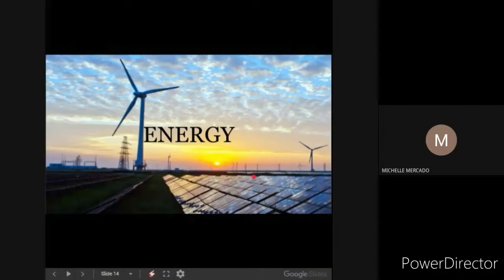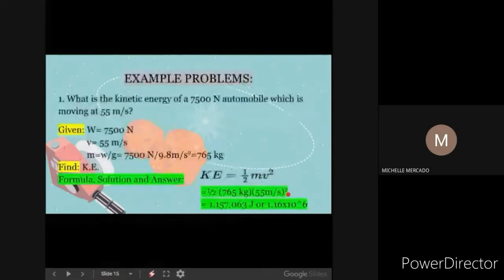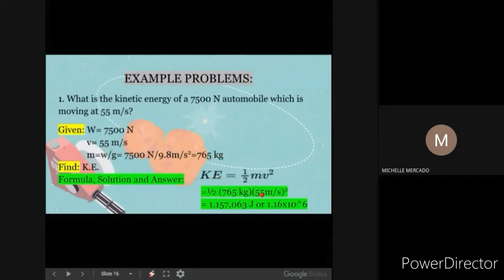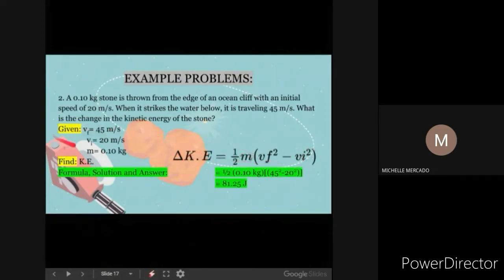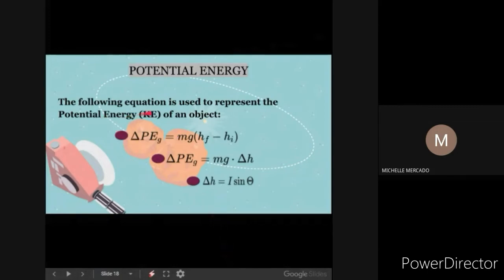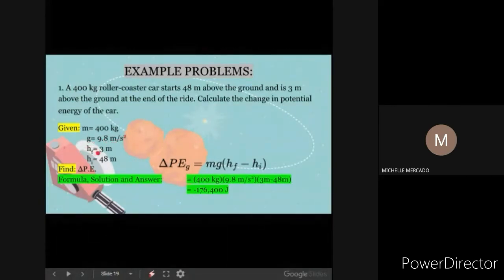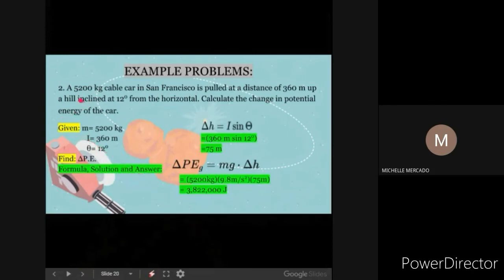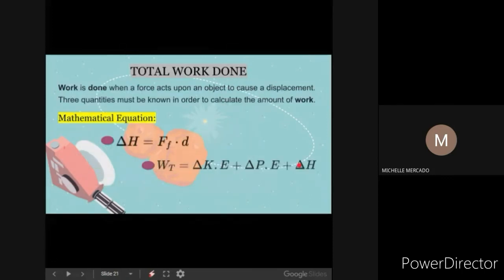Work, Power and Energy Problem Solving Part3 1 HD 720p